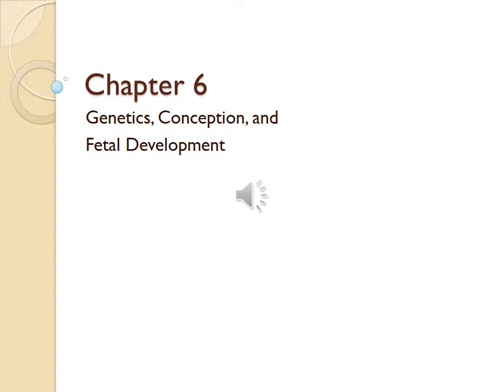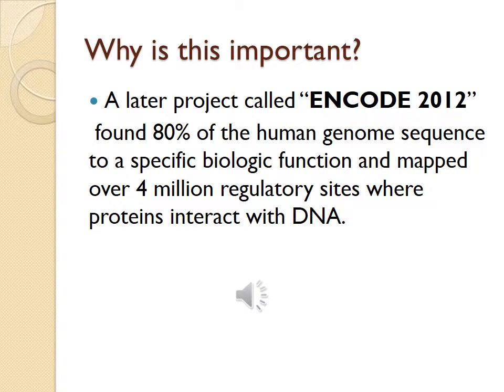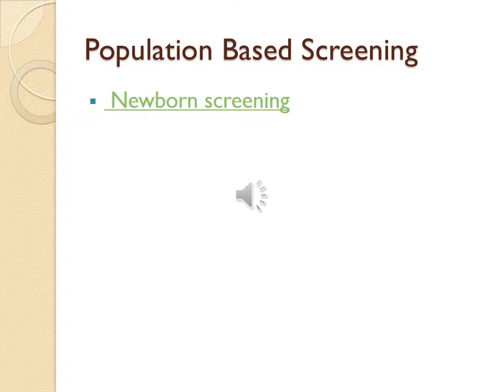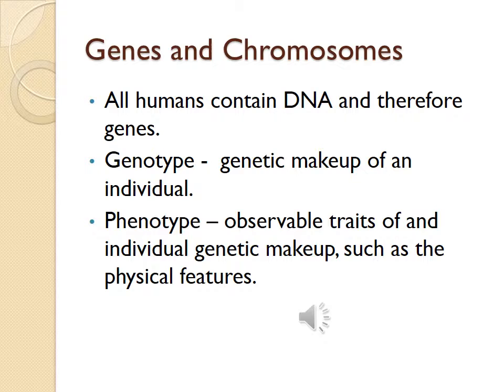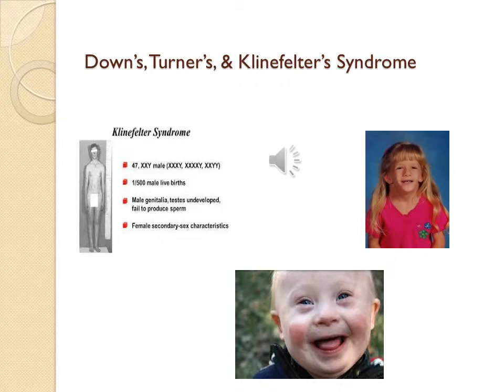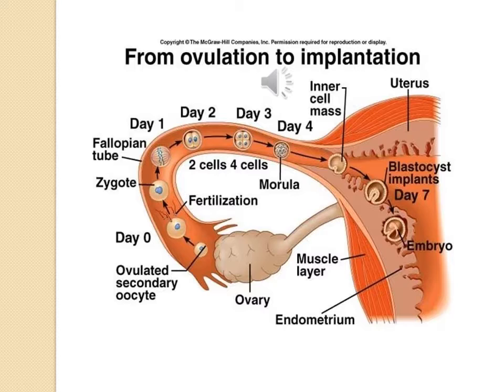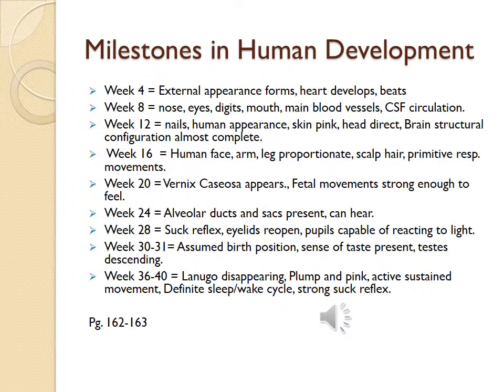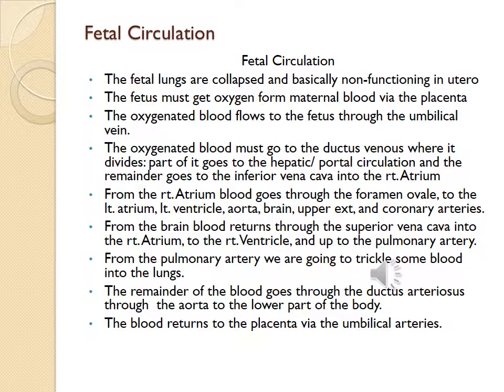OB Chapter 6 Genetics Maternal Child